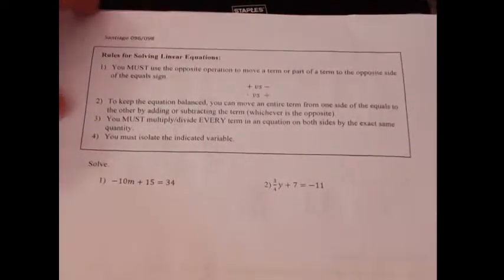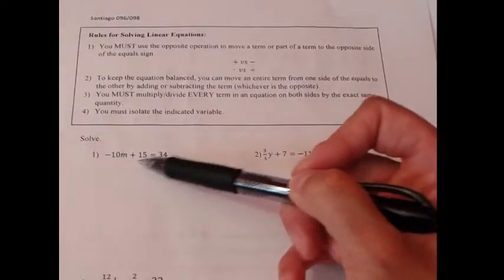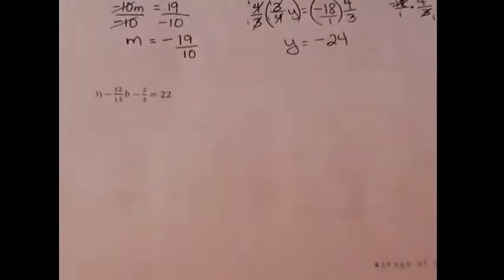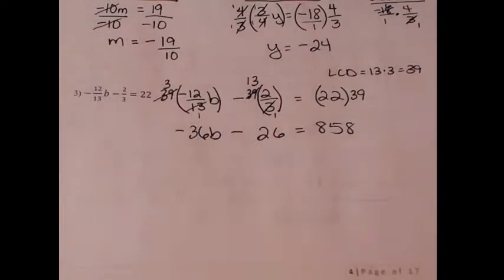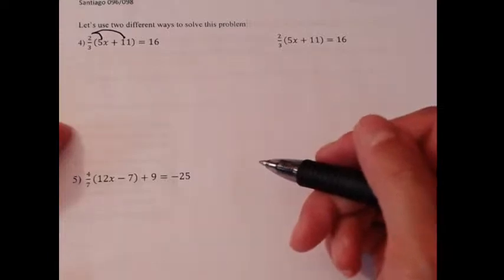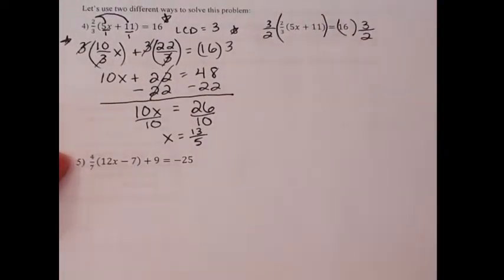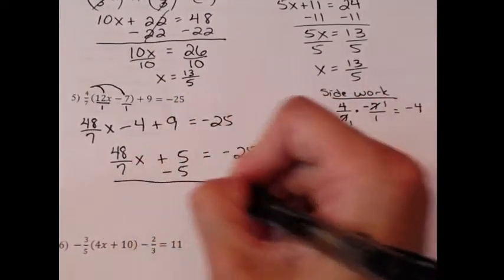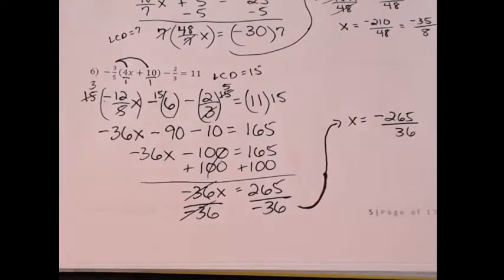098 Unit 2 Solving Linear Equations - Part I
In this video we begin unit 2 notes by learning how to solve linear equations. We learn about the rules for solving linear equations and then play around with equations that have fractions. Lots of strategy and options are provided so it would be helpful to watch this multiple times if need be.